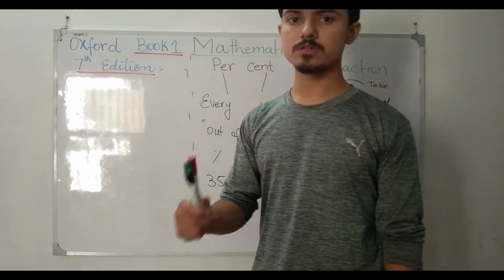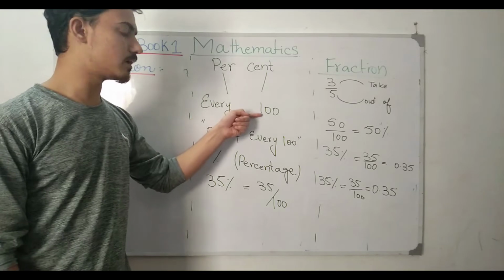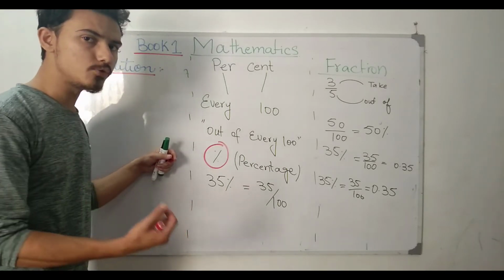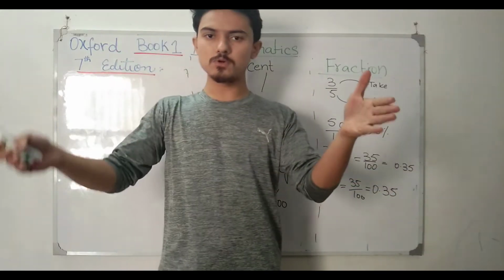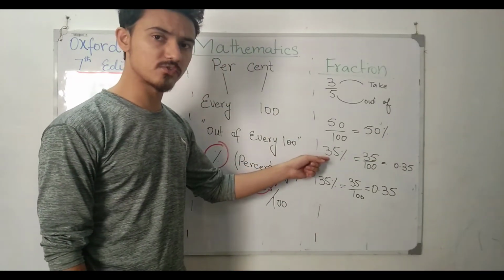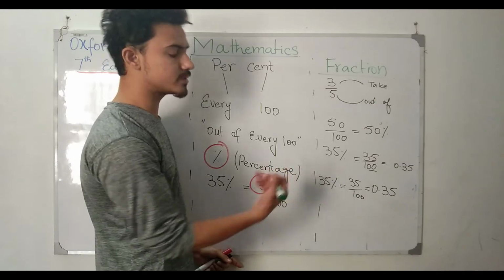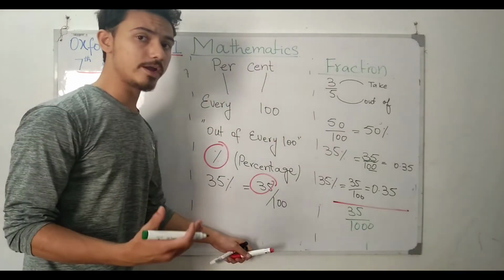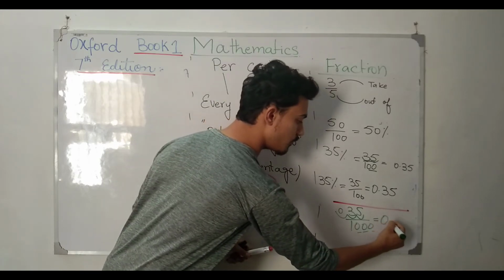Concept of percentage .. percent fraction percentage decimal oxford book1 7th edition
Here"s a video lecture  about general concept of percentage for beginners to understand and differentiate between  percentage, fraction and decimal value .